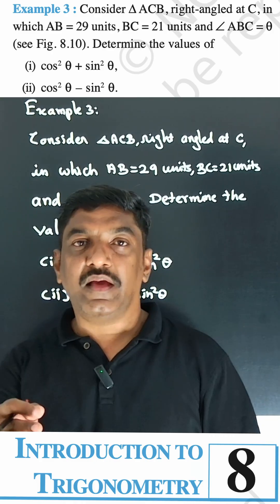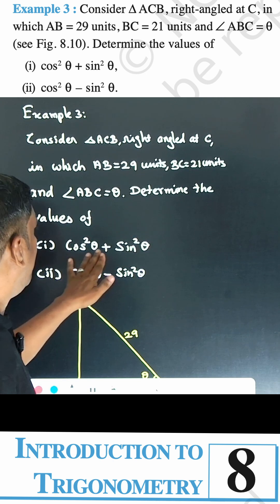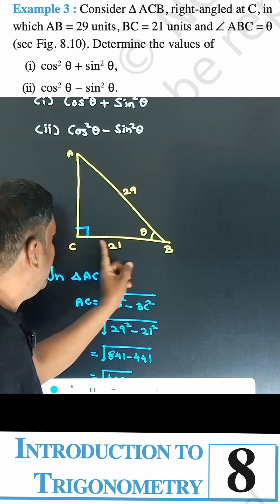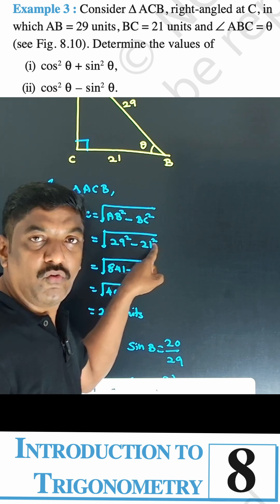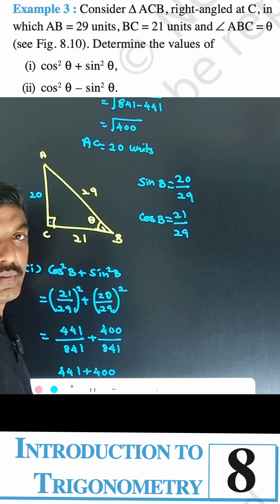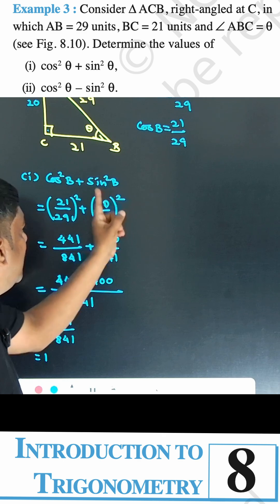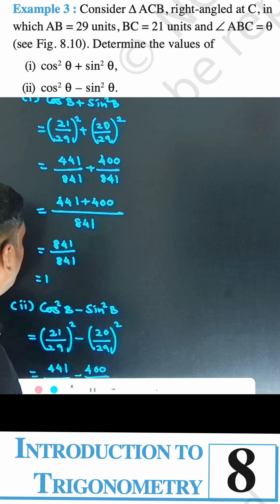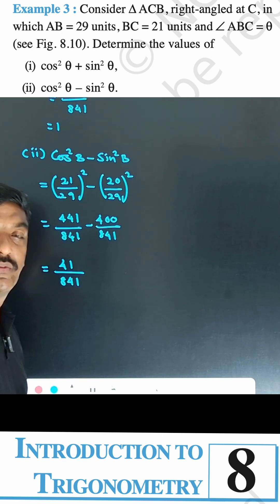Example 3 | 8.1 Introduction | INTRODUCTION TOTRIGONOMETRY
Example 3
 Consider ACB, right-angled at C, in
which AB = 29 units, BC = 21 units and  ABC =
(see Fig. 8.10). Determine the values of
(i) cos2  + sin2 ,
(ii) cos2  – sin2

class 10 maths chapter 8 introduction to trigonometry example 1